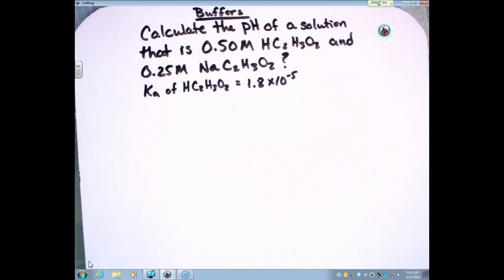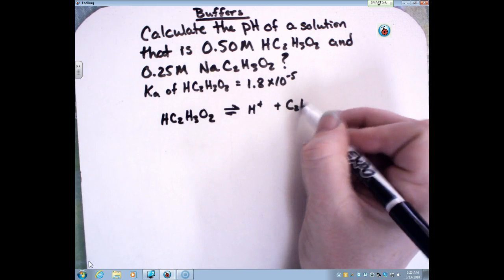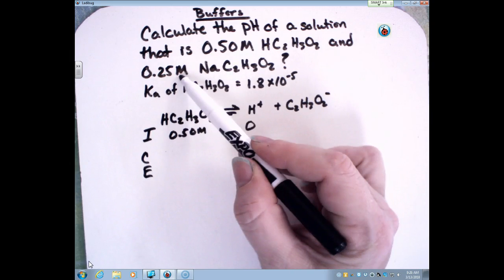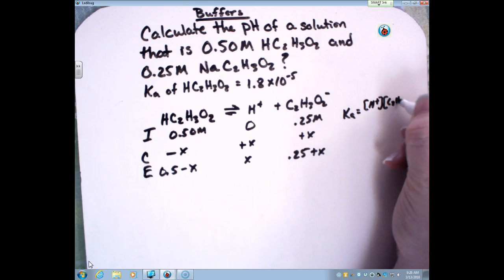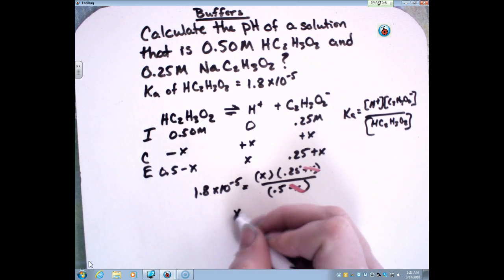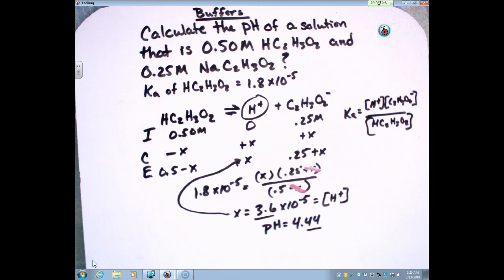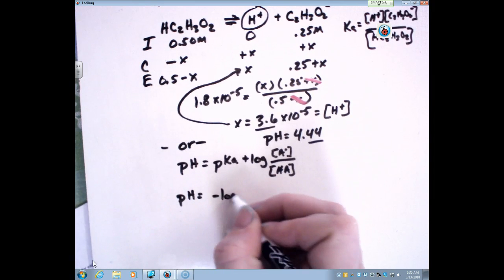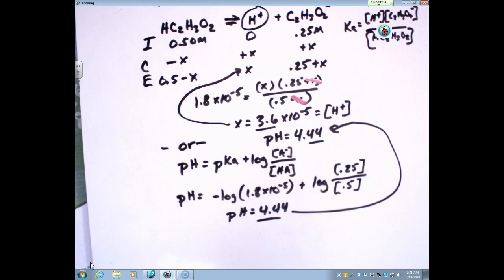pH of a buffer